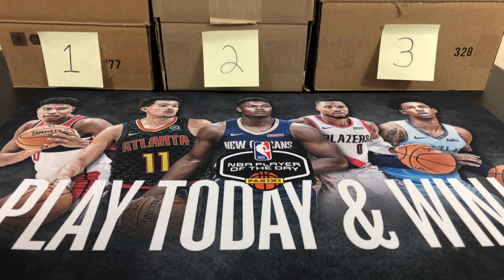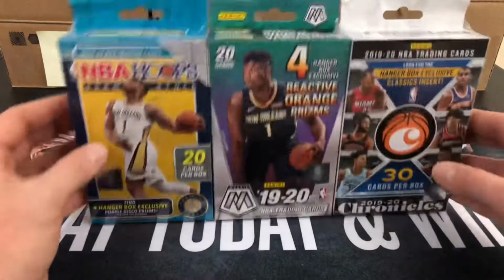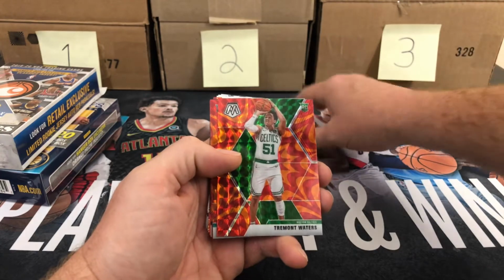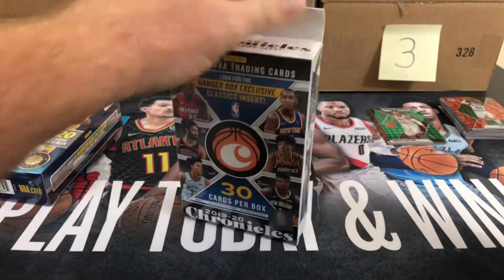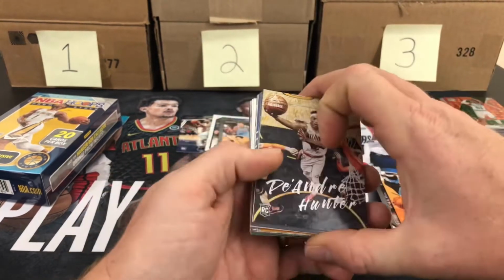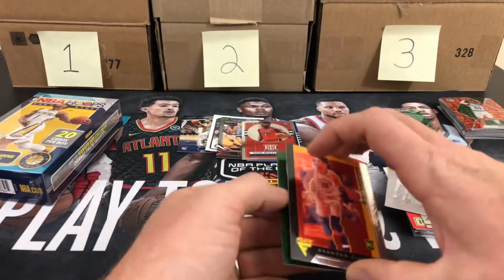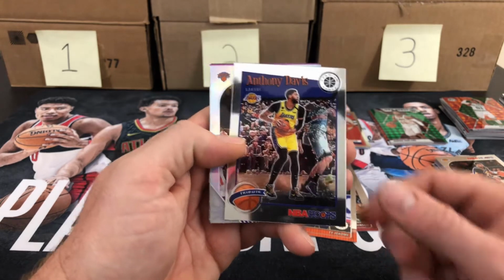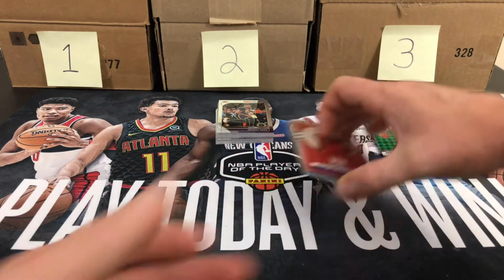3 WAY HANGER BOX BATTLE! Mosaic vs Hoop vs Chronicles. Which is better?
Ripping 1 Hanger Box each of:
Mosaic
Hoops Premium
Chronicles

Which one is the winner...you decide.